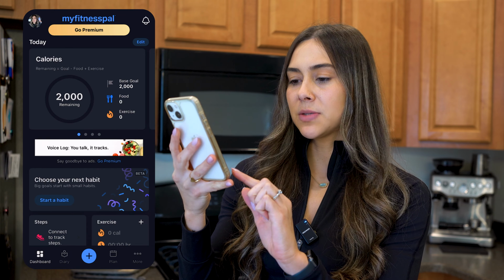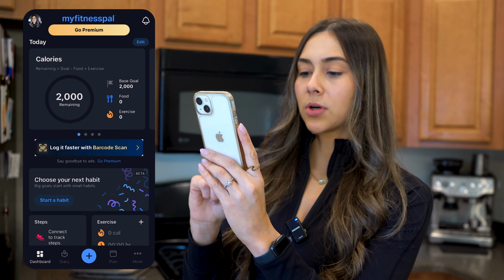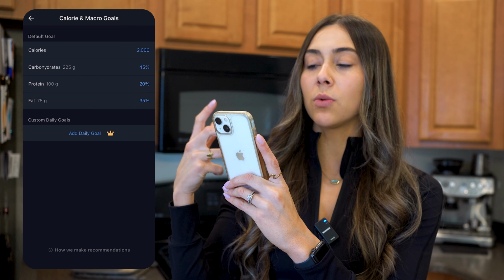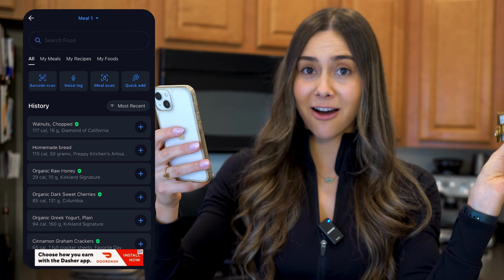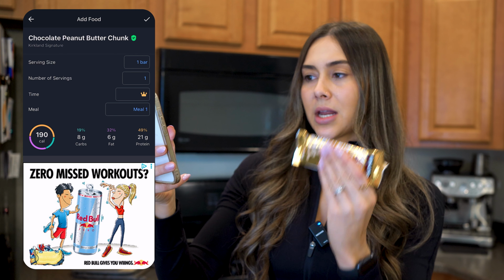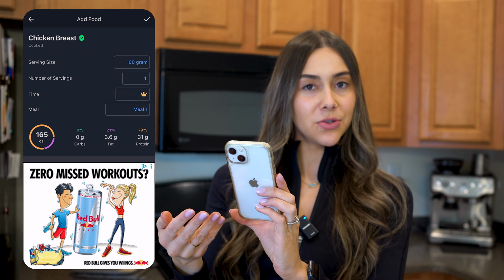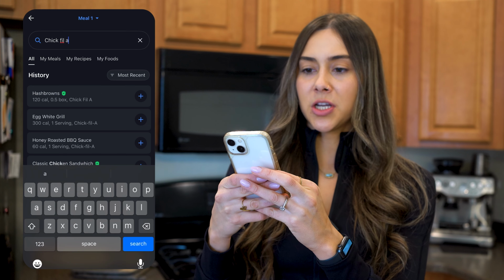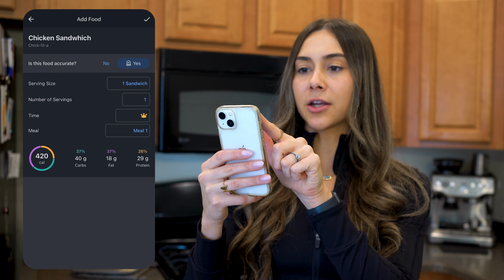How To Use MyFitnessPal For Beginners